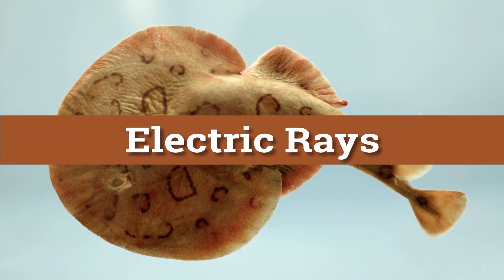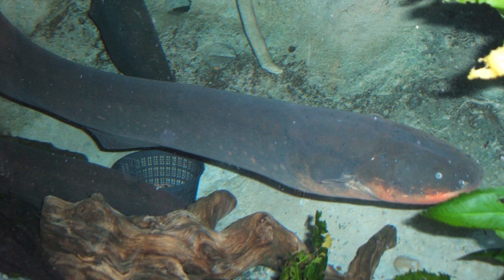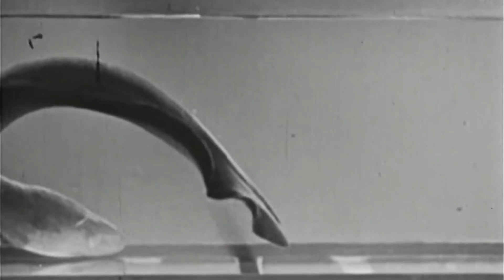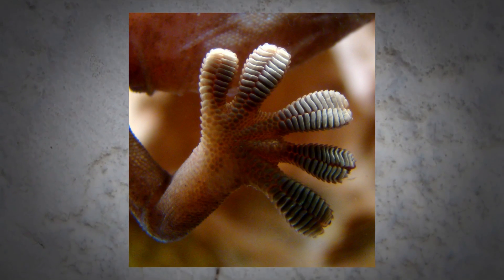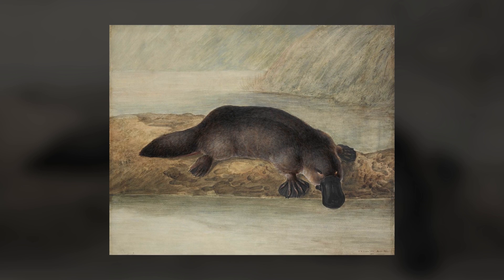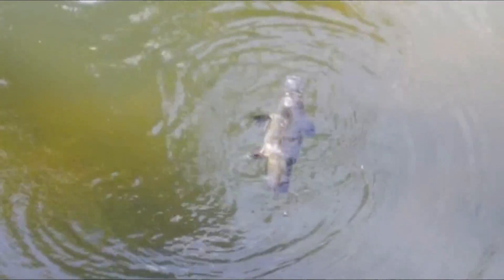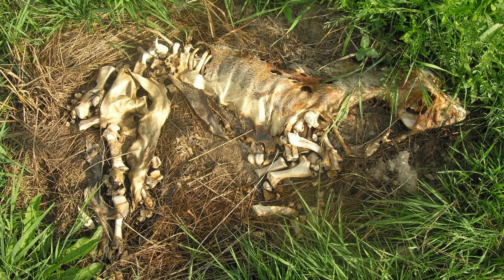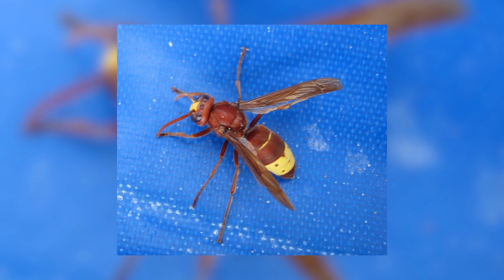Top 5 Electric Animals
Nature has made some strange and surprising electric creatures. Here are five of the weirdest!